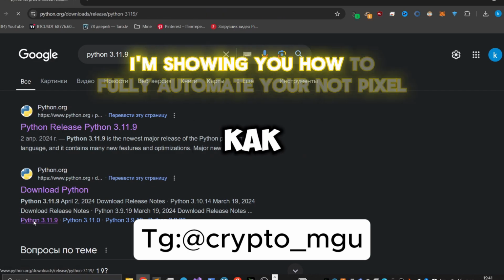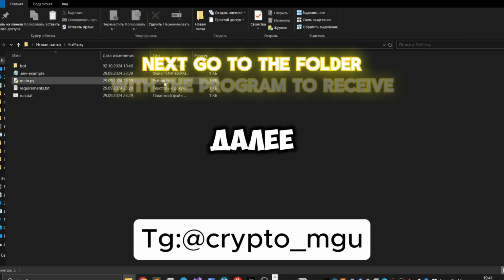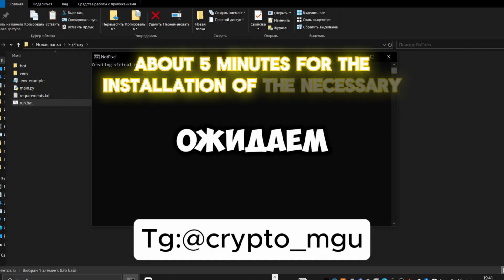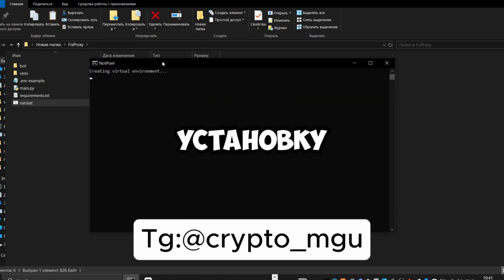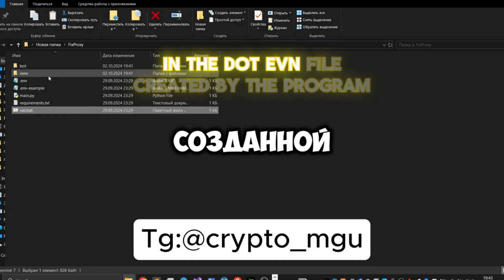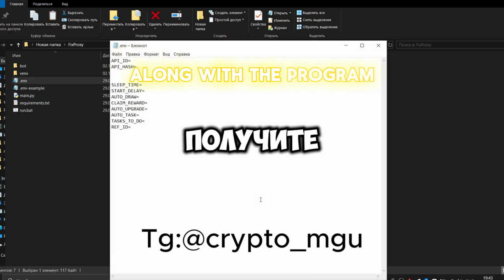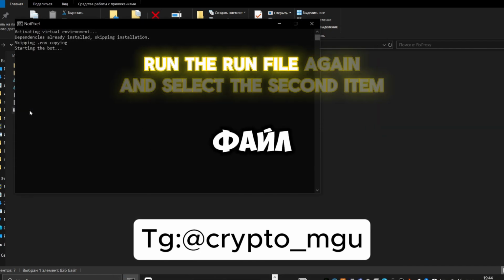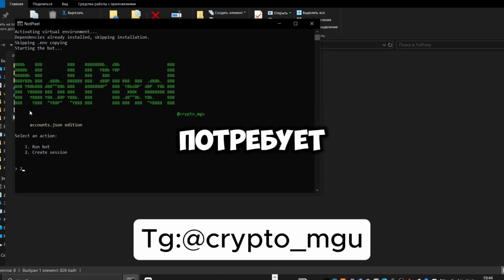AUTOMATIC FARM NOT PIXEL HOW TO MAKE | Bot NOT PIXEL | SCRIPT NOT PIXEL AUTO CLICKE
AUTOMATIC FARM NOT PIXEL HOW TO MAKE | farm NOT PIXEL | Bot NOT PIXEL | Farm NOT PIXELAUTOMATIC FARM NOT PIXEL | farm NOT PIXEL | Bot NOT PIXEL | Farm NOT PIXEL